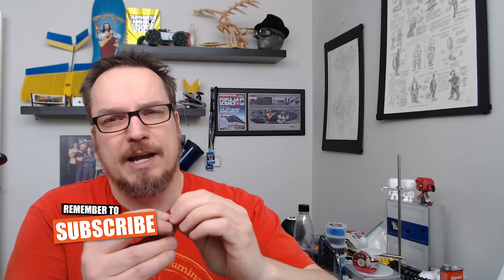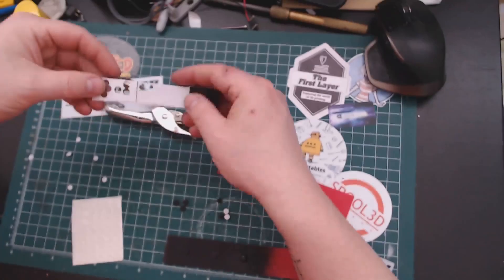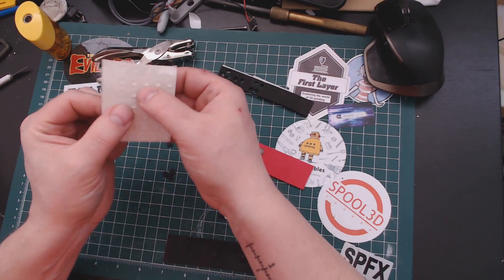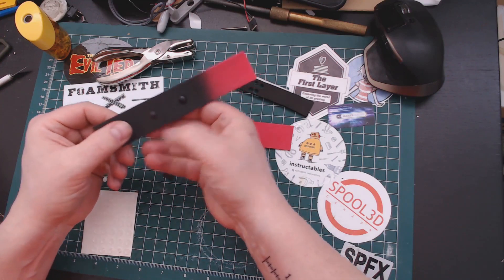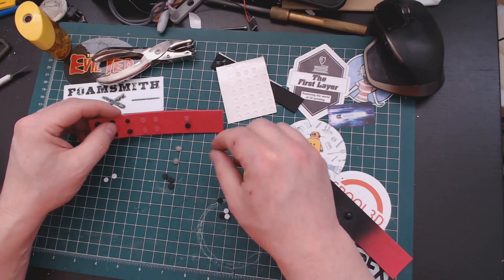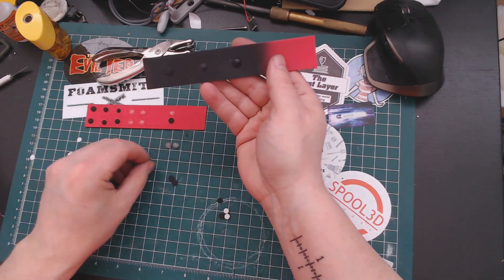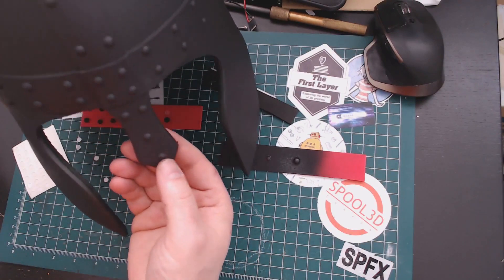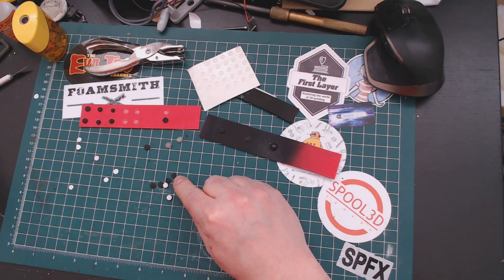Cosplay tutorial armor Quick, cheap, easy rivets for EVA foam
My new website! Go sign up and get on my newsletter and get FREE PATTERNS in your inbox! Cosplay Tips And Tricks - Quick, cheap and easy rivets for EVA foam armor. I will cover 4 methods I use and have used for rivets in foam armor. Punched out or cut, silicone bumpers, googlie eyes and hot glue. All have their merits but there are 2 that stand out in ease of use and looks.

Hole punch
Double sided tape
Rubber bumpers